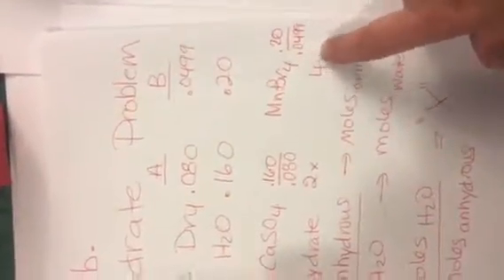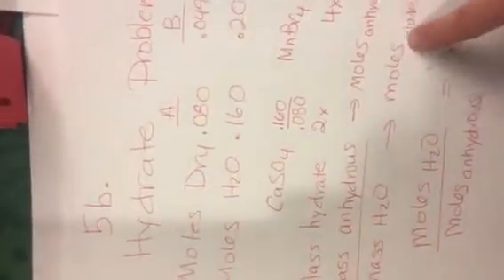Ch 10 B quiz qtn 2b to 5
Sorry this is sideways .